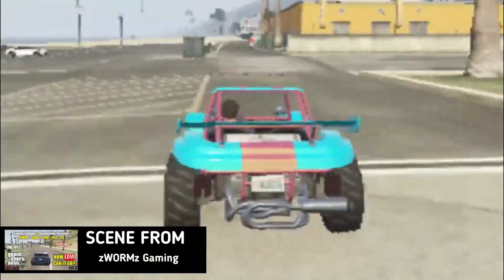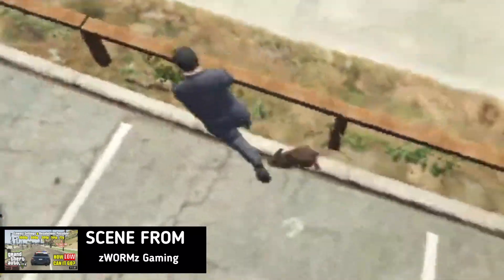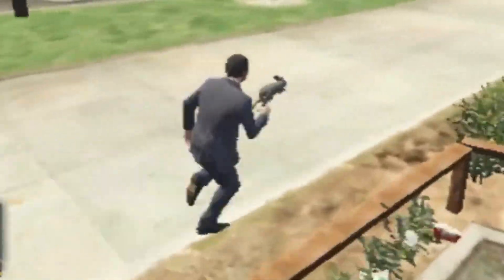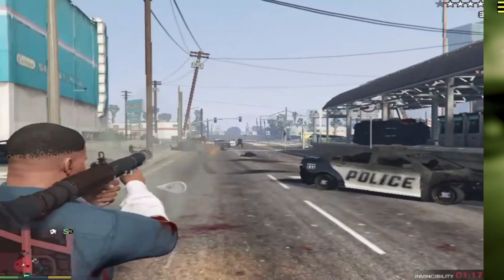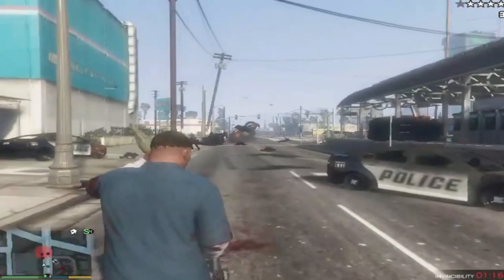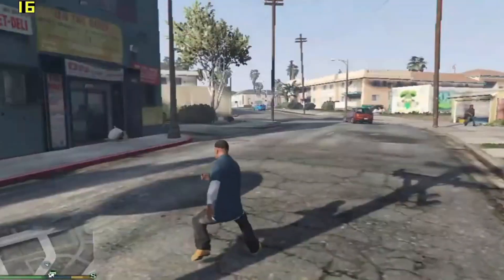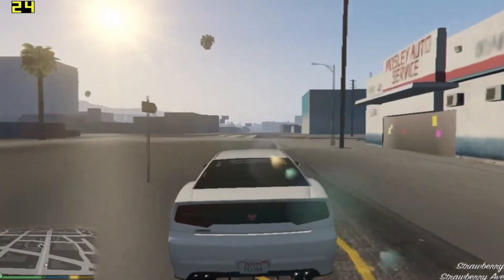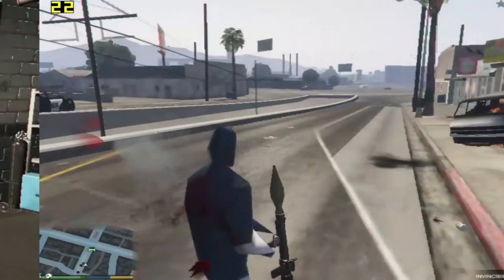Why You Don't Have Frame Scaling Mode In GTA 5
Frame Scaling Mode In Grand Theft Auto V. Why you don't have frame scaling mode in advanced graphics setting of GTA 5

💻My Pc's spec:
4GB DDR3 RAM

Potato Authority